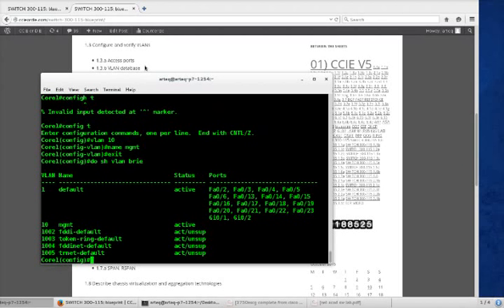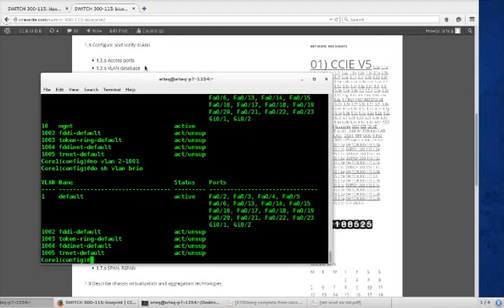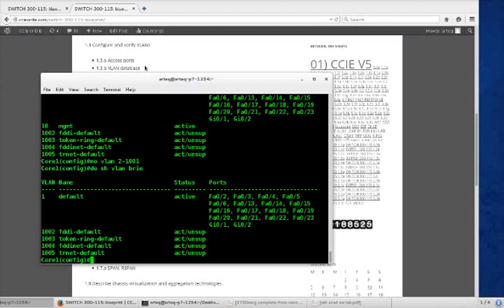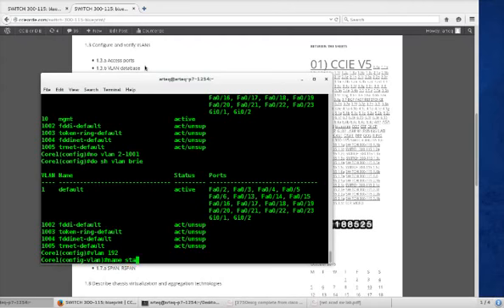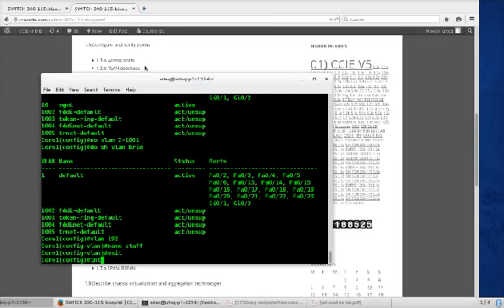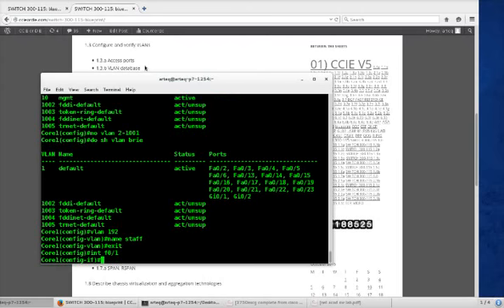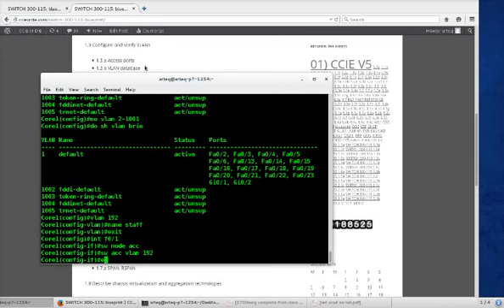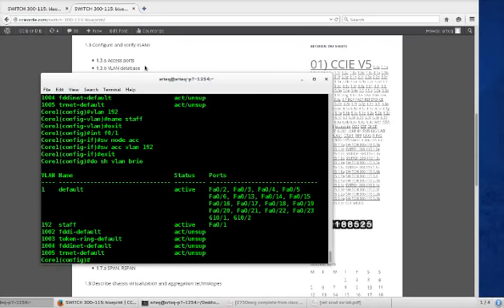SWITCH 300-115 1.3.b VLAN database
VLAN Database